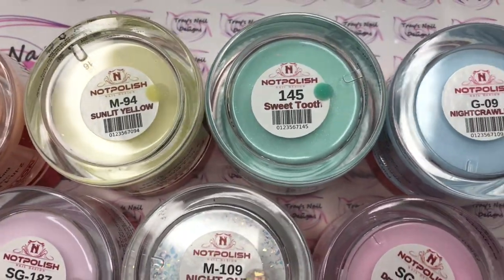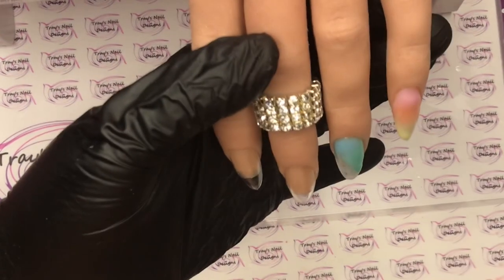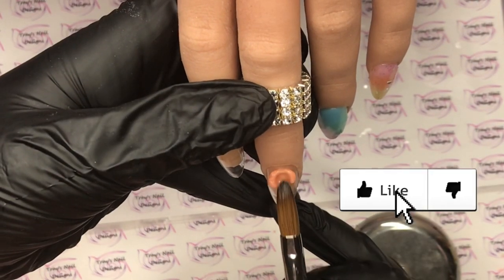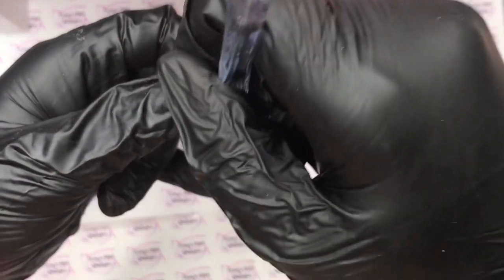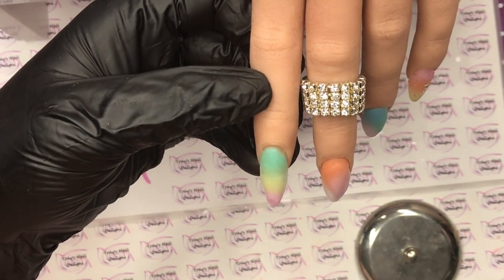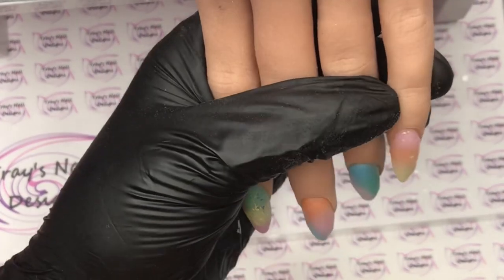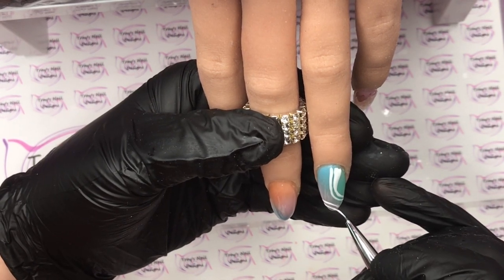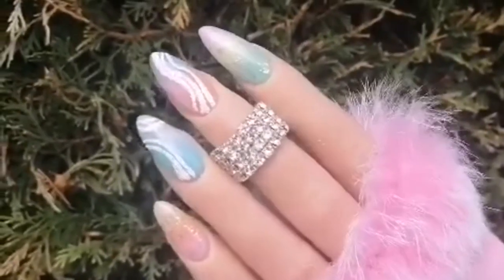Trendy Swirl Abstract Nail Art Design with a Textured Finish - Pastel Spring Easy Beginner Friendly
This is a nail art channel and I want to help inspire you guys.

PRODUCTS USED
I am not paid to promote the products in this video, and I purchase all products with my own money unless otherwise stated in the video

Notpolish - Night out
Notpolish - Dream Seduction (pink)
Notpolish - Coral Pink ( peach)
Notpolish - Sweet Tooth (mint)
Notpolish - Sunny Yellow
Notpolish - I Lilac U ALot
Notpolish - Nightcrawler (blue)

**serious enquires only

Full Stiletto Tips